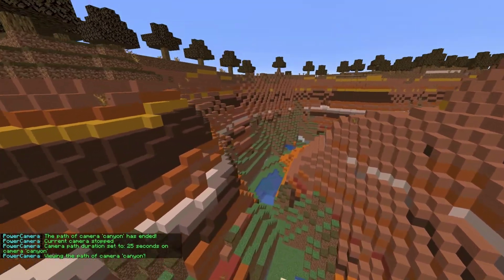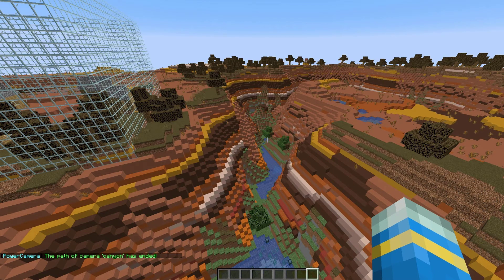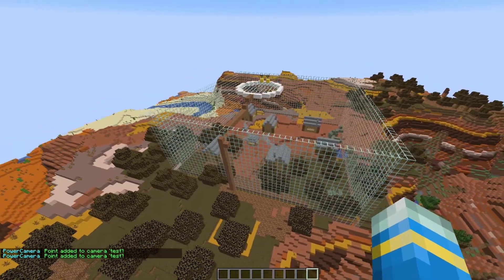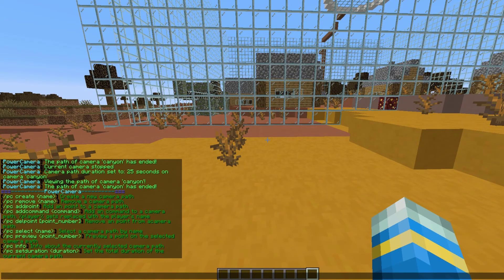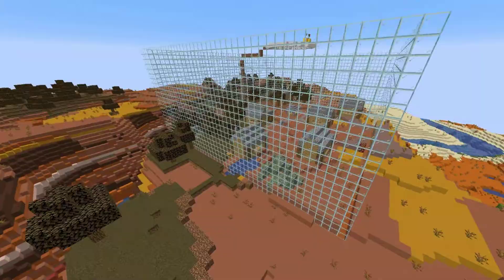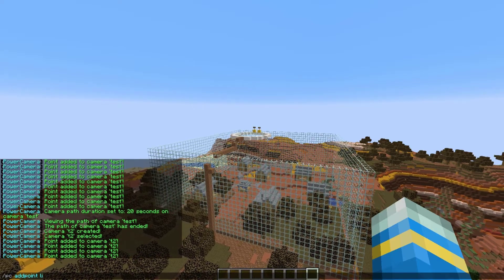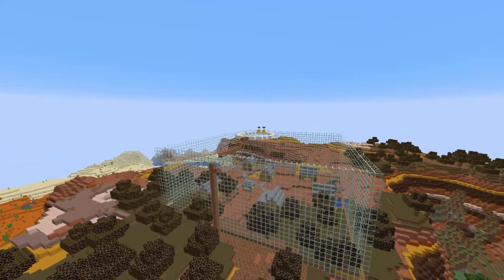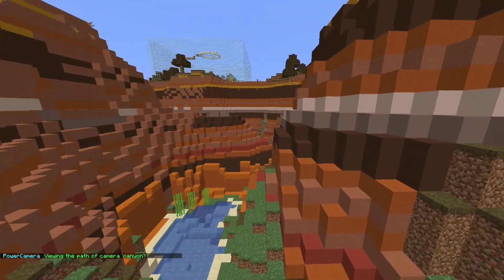Record a time-lapse in Minecraft with Power Camera Plugin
This tutorial will show you how to create a camera path to record a time-lapse in Minecraft using the Power Camera Plugin!

Error with a plugin? The best course of action is to:
1. Make sure you have the latest spigot version and plugin version
2. Check console for any errors
3. Contact the developer on spigot/discord
4. Alternatively try an older plugin version